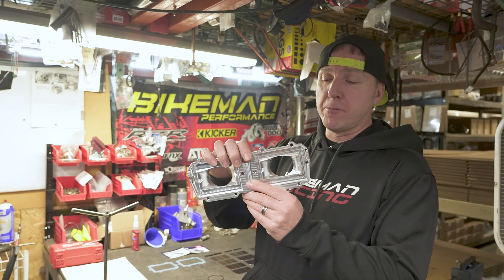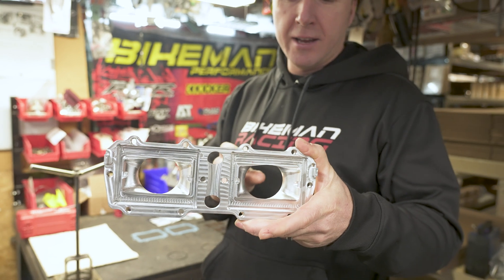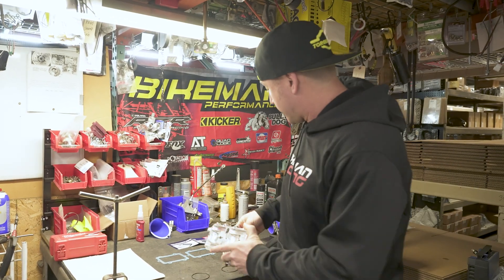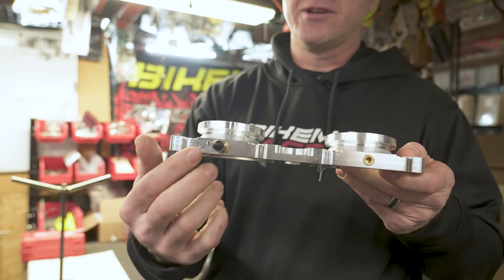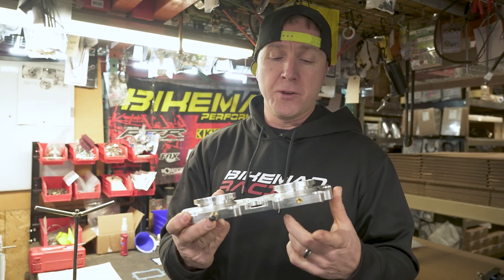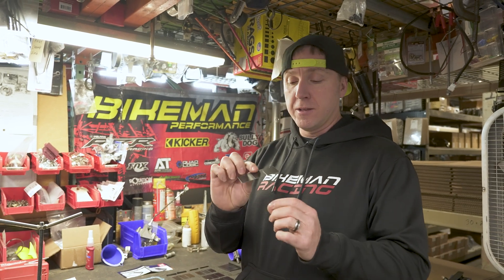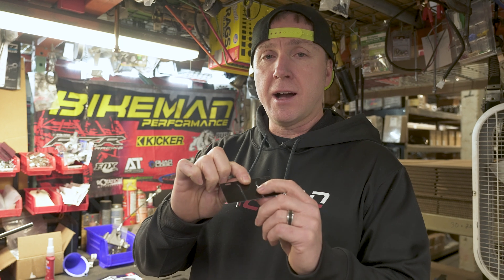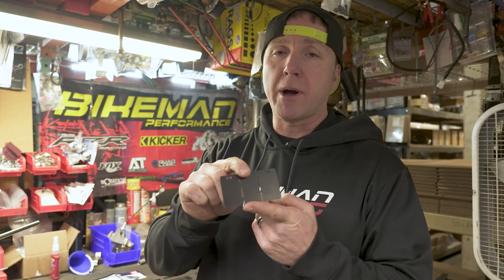Polaris Patriot Boost Intake & the small but important feature of the product! / Tech Tuesday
Joey explains the main design Philosophy of our Boost Manifold and flow design behind it.